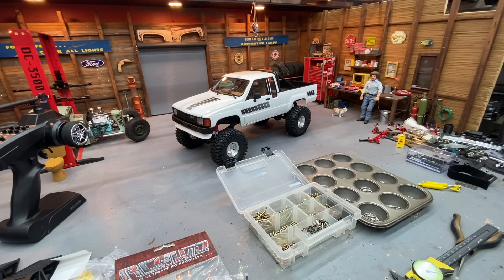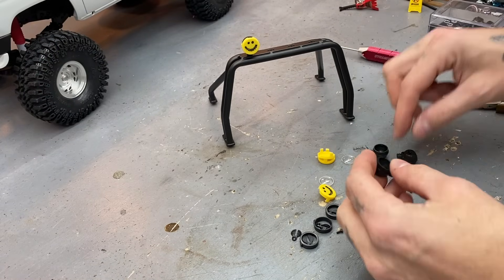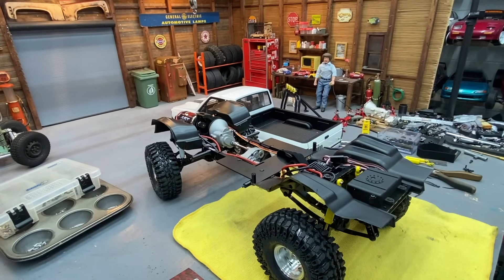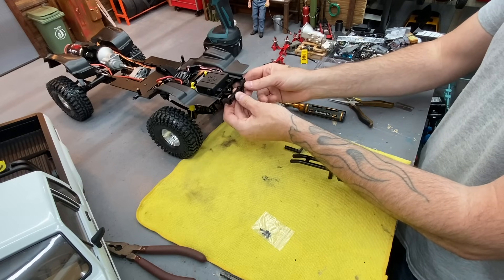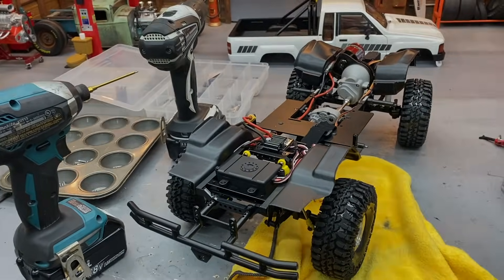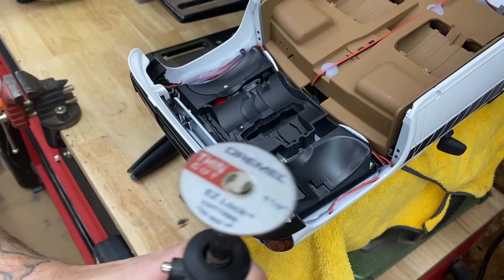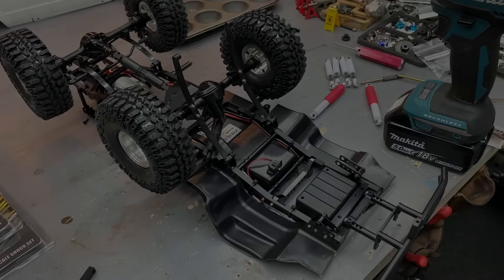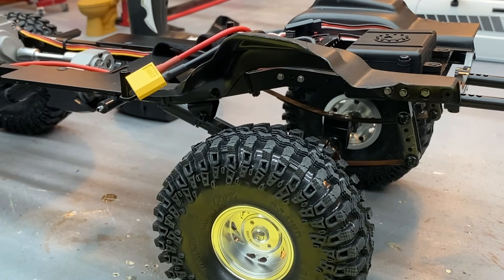Dual Shocks! 80's Show Truck Build, The New RC4wd TF2 Yota Xtra Cab, Part 2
This build is getting expensive, adding dual shocks to all 4 corners, getting the rc4wd roll bar and rear bumper installed and more TF2 tech!

The xtra cabs are available now on rc4wd.com!  Here is the parts list with part numbers:
Xtra cab parts list

truck Part Number: Z-RTR0064 $569.99

tires Part Number: Z-T0056 $25.99 x2

wheels Part Number: Z-W0014 $92.99

Roll bar Part Number: Z-S2140 $44.99

rear bumper Part Number: Z-S2142 $39.99

KC lights Part Number: Z-E0036 $15.99

Lift blocks Part Number: Z-S0011 $13.49 x2

90mm shocks Part Number: Z-D0015 $33.99 x2

80mm shocks Part Number: Z-D0012 $33.99 x2

Shock boots Part Number: Z-S0962 $8.99 x2

Dual shock mount Part Number: Z-S0028 $74.99

Bumper mount Part Number: Z-S0004 $16.99

Parts Total= $518.84 plus shipping and tax
  Plus Truck $1088.83